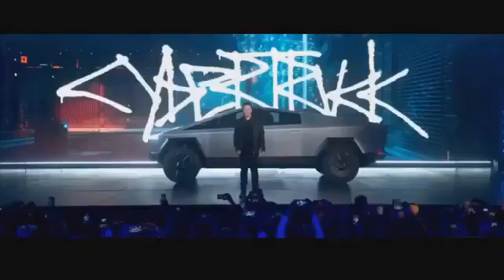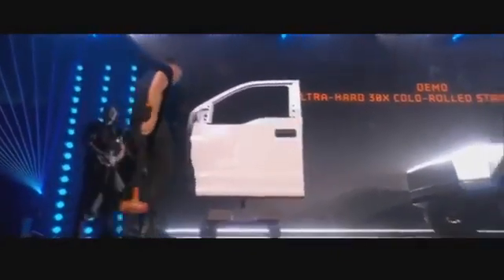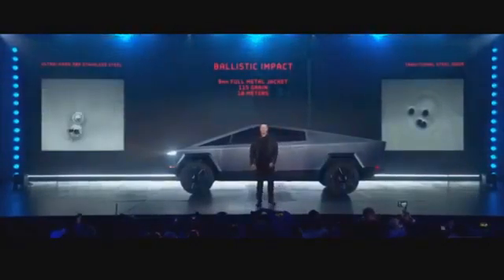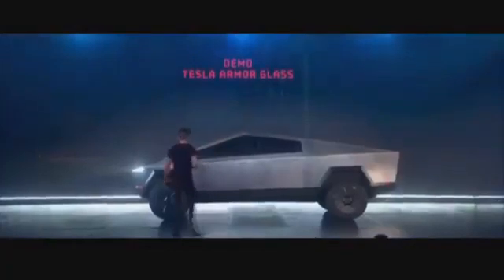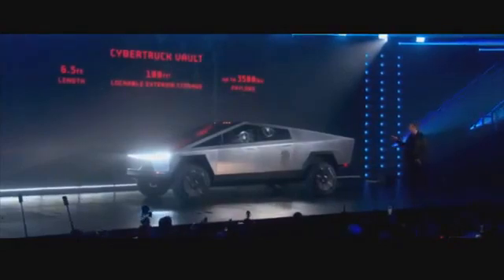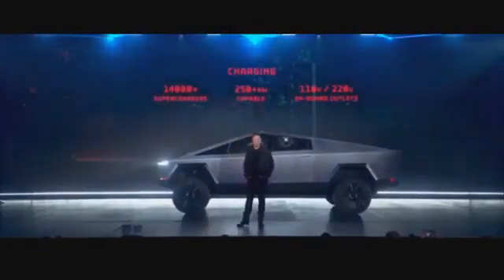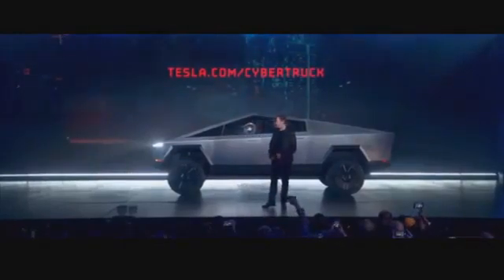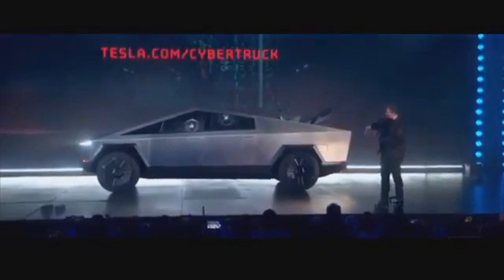Tesla cyber truck